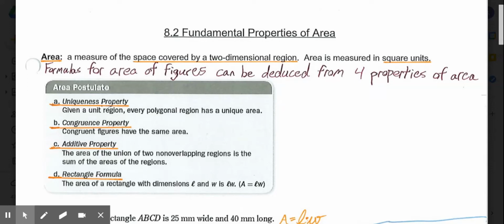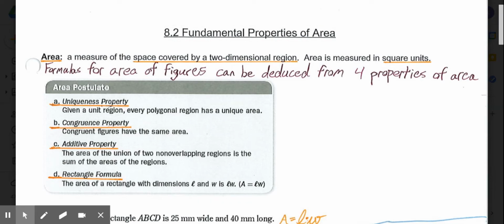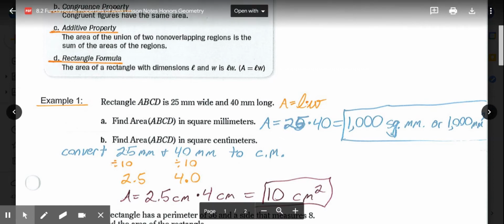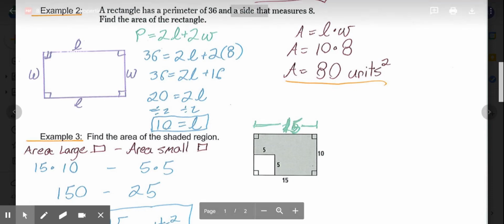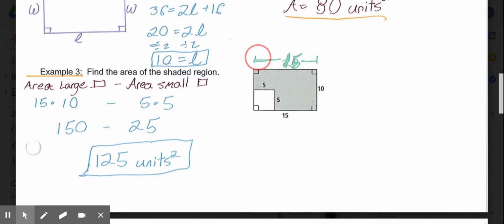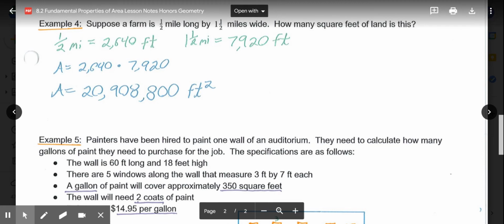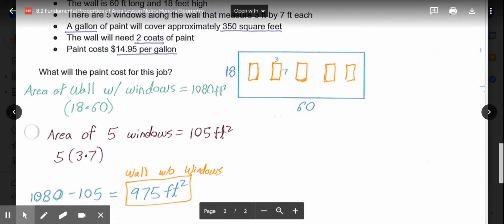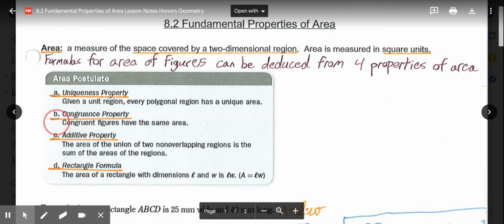8.2 Fundamental Properties of Area Video Lesson Honors Geometry